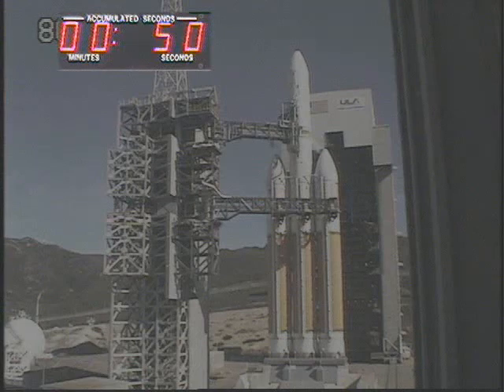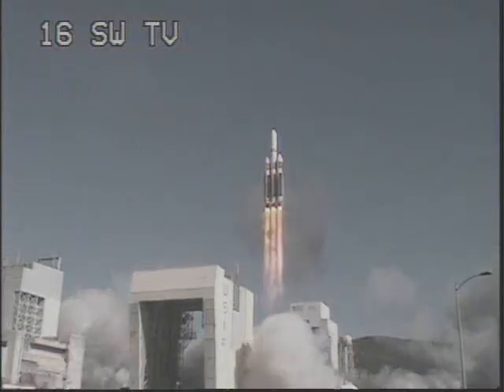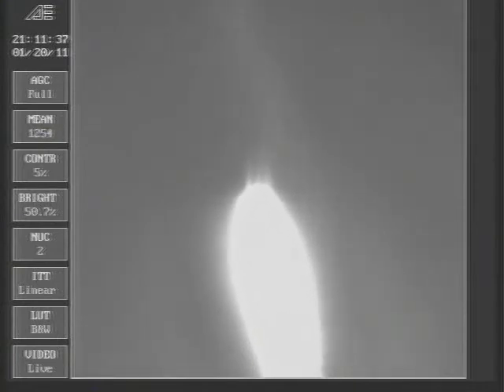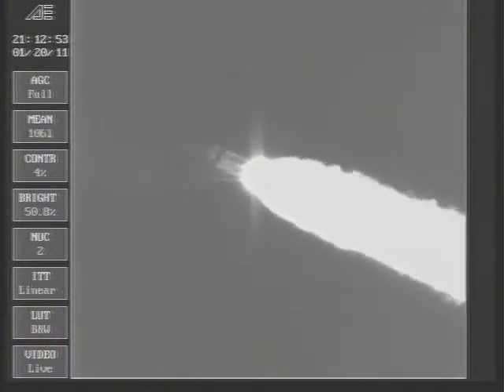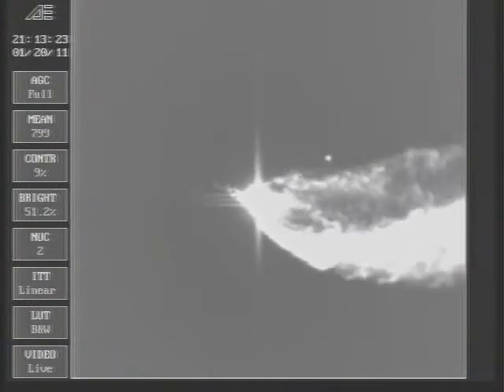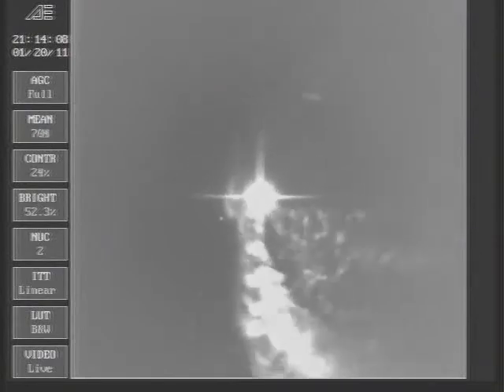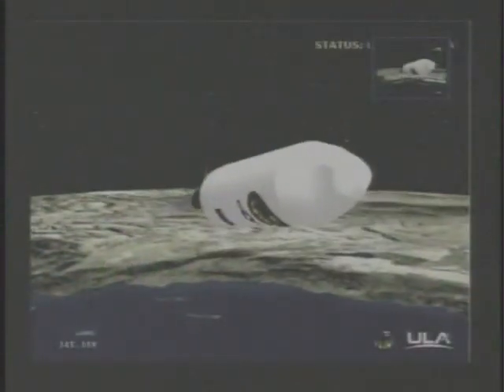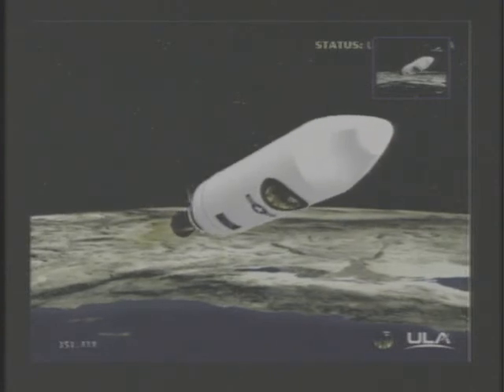Delta IV Heavy, NROL-49 Launch